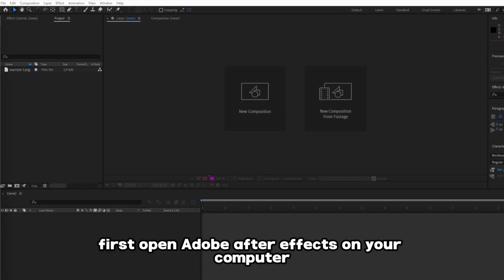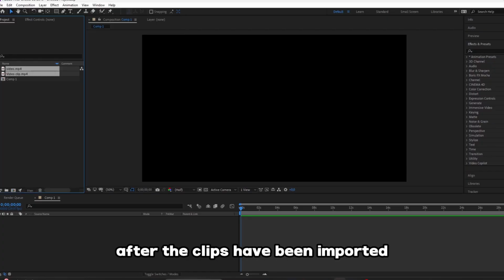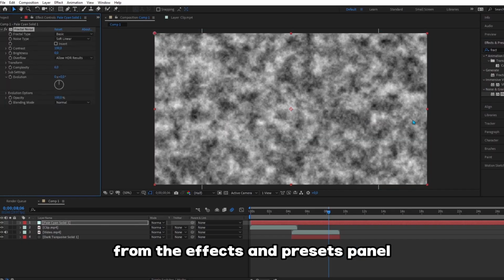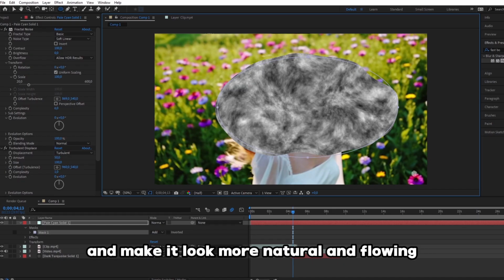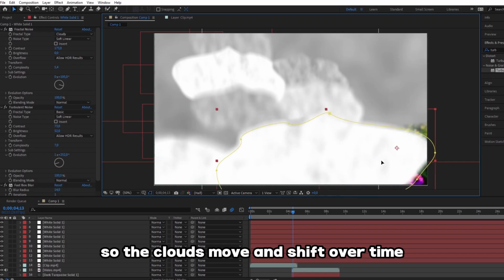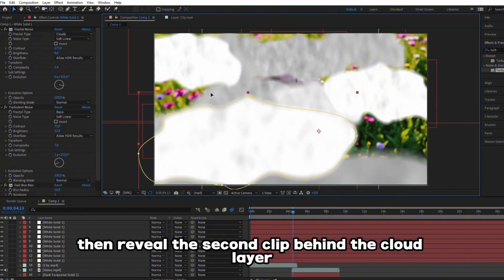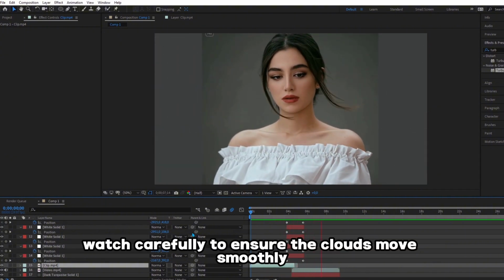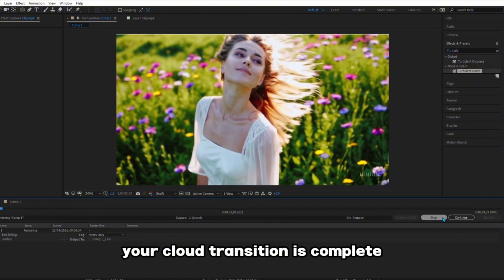How To Make Cloud Transition in After Effects (𝟮𝟬𝟮𝟲) | 100% WORKS | NO Yapping, To The Point & EASY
(2026) Learn How To Make Cloud Transition in After Effects in this video (EASY FULL GUIDE) | Make Cloud Transition in After Effects, for more videos like this then please leave a like.

Without Yapping, Here's How To Make Cloud Transition in After Effects. First open Adobe After Effects on your computer and wait for the program to load completely. After the workspace appears, create a new composition to begin your project. Set the composition settings you need, then confirm to open the timeline. Next, import your video clips from your computer into the project panel. After the clips have been imported, place both clips in the timeline in the order you want them to appear. Overlap the clips slightly so the transition area is created between them. Once the clips are arranged, create a new solid layer from the layer menu and place it above both clips in the timeline. After creating the solid layer, apply Fractal Noise to it from the Effects & Presets panel. This effect will generate the base texture for the cloud transition. Next, add Fast Box Blur to soften the noise and create smoother cloud shapes. Increase the blur value until the texture looks soft and cloud-like. After that, apply Turbulent Displace to distort the noise and make it look more natural and flowing like real clouds. Adjust the settings until the cloud shape looks organic and smooth. Once the cloud texture is ready, animate the Evolution property of Fractal Noise by enabling keyframes. Move the playhead forward and increase the Evolution value so the clouds move and shift over time. This creates a flowing cloud motion during the transition. During the overlap section, increase the opacity of the cloud layer so it becomes fully visible and covers the screen. As the cloud effect builds, use it to hide the first clip completely under the animated clouds. Then reveal the second clip behind the cloud layer so the transition happens smoothly. If needed, add a feathered mask to soften the edges of the cloud effect and make the transition more natural. After setting all keyframes and effects, preview the result by playing the timeline from the beginning of the overlap. Watch carefully to ensure the clouds move smoothly, the first clip disappears cleanly, and the second clip is revealed correctly. Adjust any settings if needed for timing or softness. Once everything looks correct, add the composition to the Render Queue. Check the output settings if necessary, then click Render to export the final video. Your cloud transition is complete. Congratulation, In this video you just learn and know everything about How To Make Cloud Transition in After Effects, so this video is really perfect for people who are interested and looking for a topic related to : how to make cloud transition in after effects, how to make cloud transition after effects, how to make after effects cloud transition, how to make a cloud transition in after effects, how to make a cloud transition on after effects, make cloud transition in after effects, how to make cloud transition with after effects, make cloud transition after effects, how to make a cloud transition after effects, after effects how to make cloud transition, cloud transition making after effects

Guide Hub